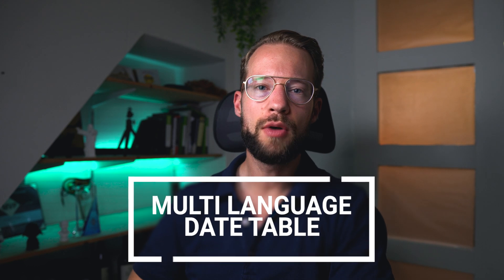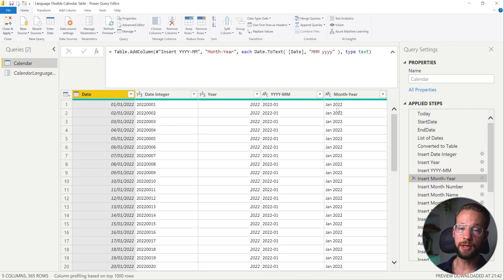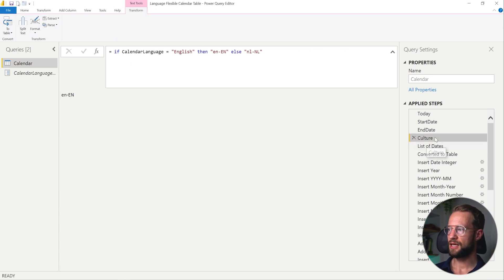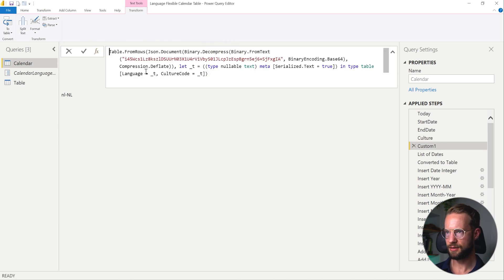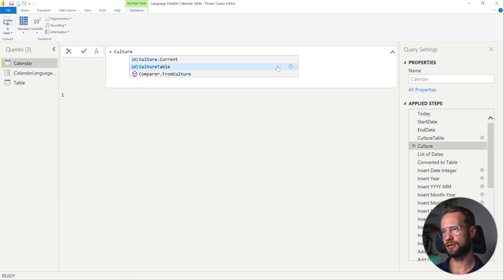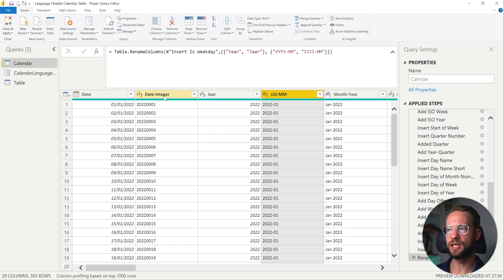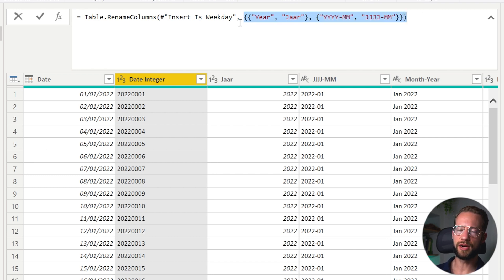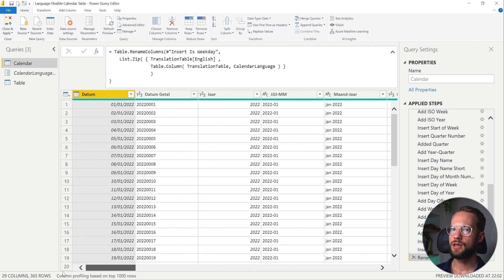Create Date Table with Dynamic Language in Power Query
You want to create a calendar that can switch between languages? So your English, Spanish and Chinese team can use the same calendar logic? This video has got you covered. You will learn an effective way to switch between languages for column values and column names.

CONTENTS
00:00 Introduction
01:36 Add Parameter
02:13 Transforming Column Values
10:14 Transforming Column Names